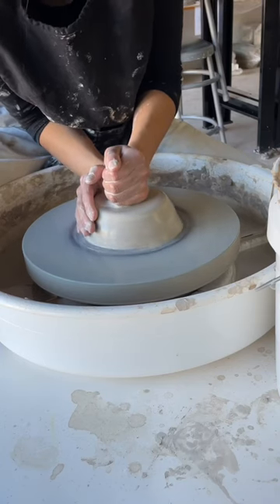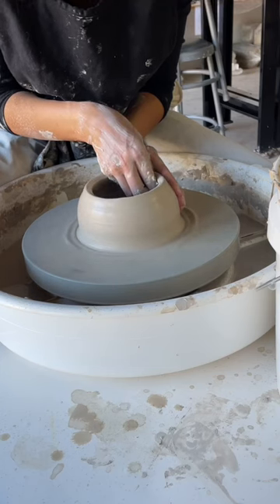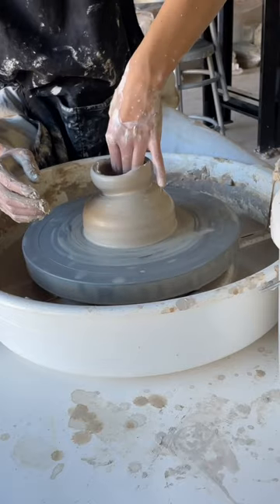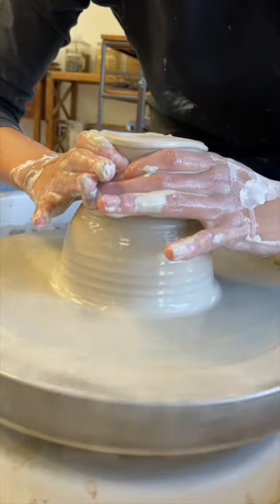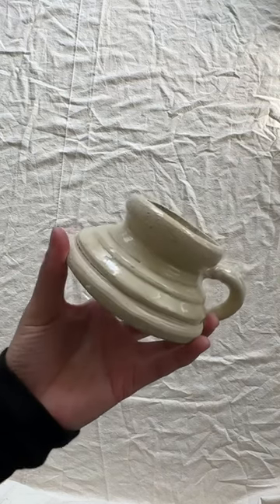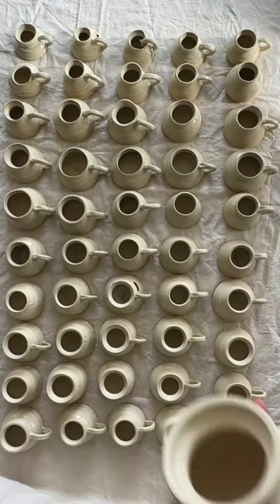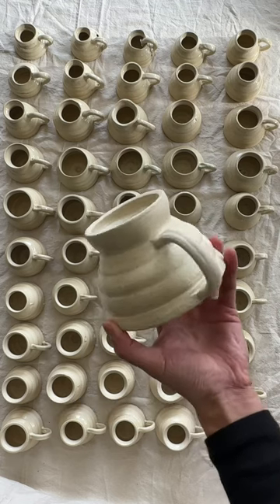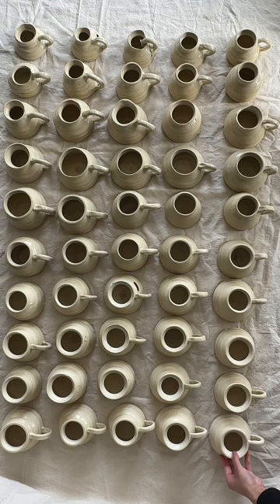1st Mug vs. 50th Mug